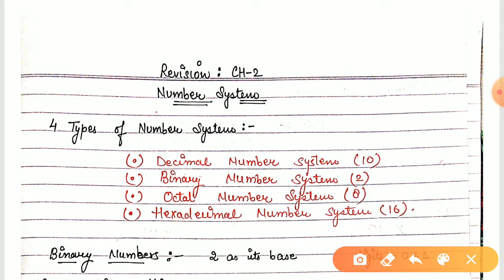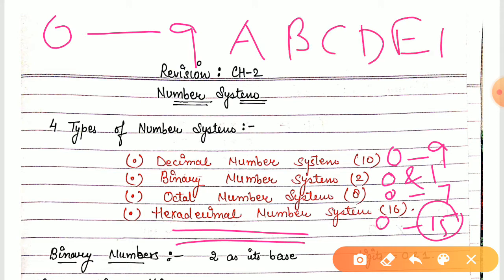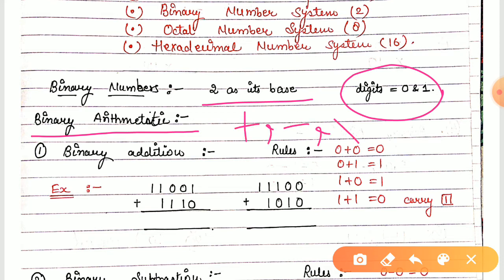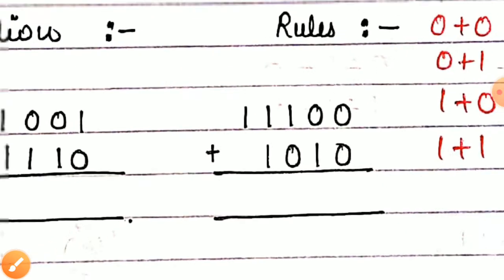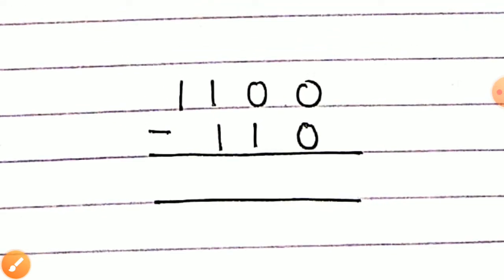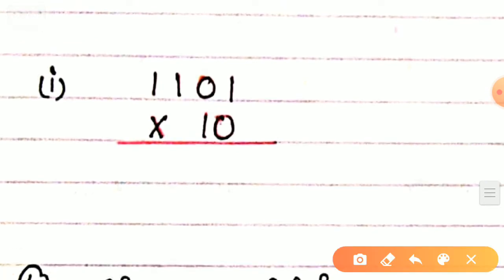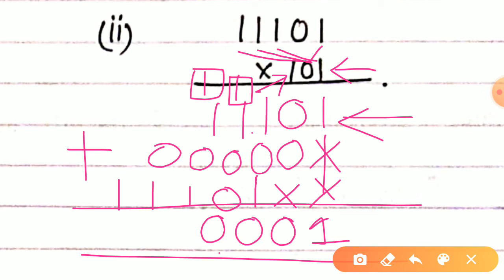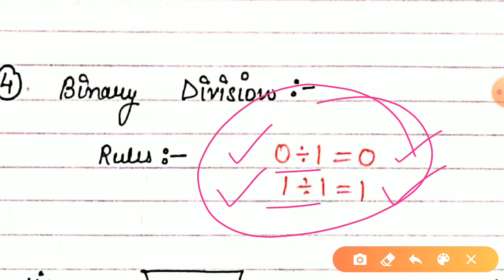Class 7- Computer Revision